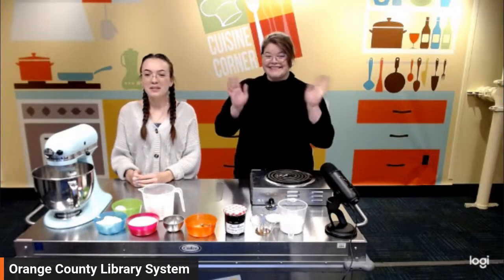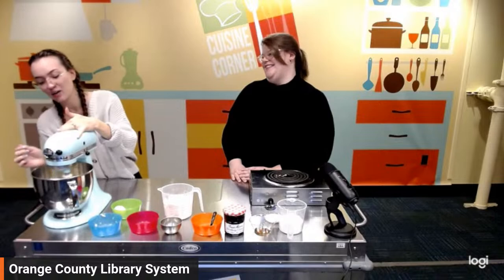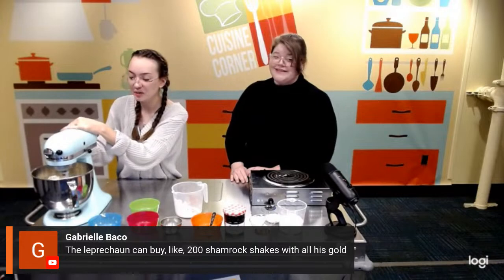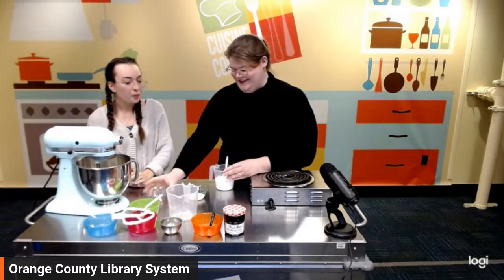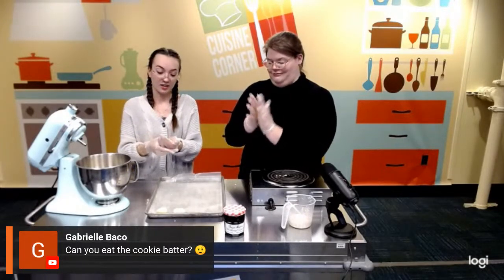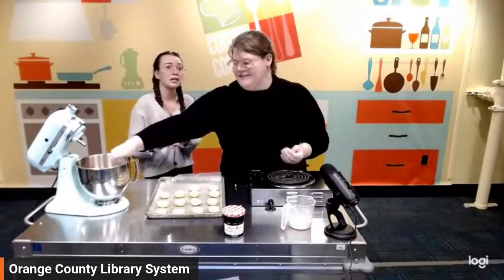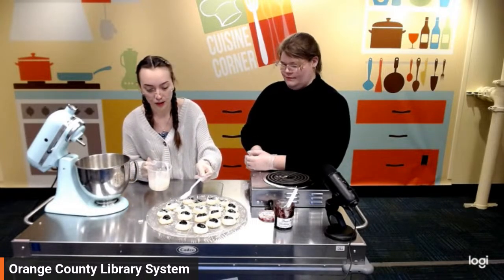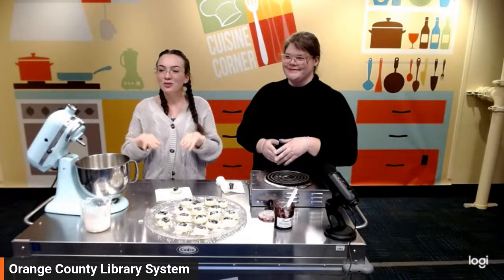Cuisine Corner Junior: Lemon Shortbread Cookies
A simple sugar cookie that family members of all ages can enjoy making to celebrate the spring season. Learn how you and your main squeeze can make this at home. Recommended for children ages 6-12.